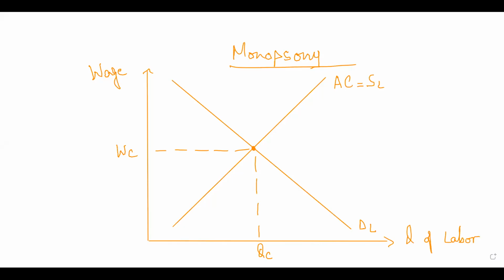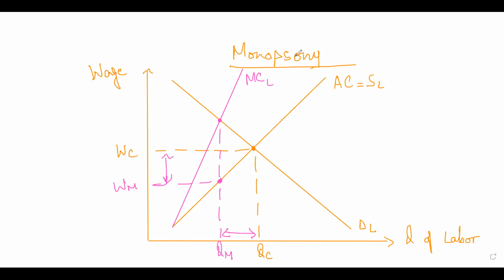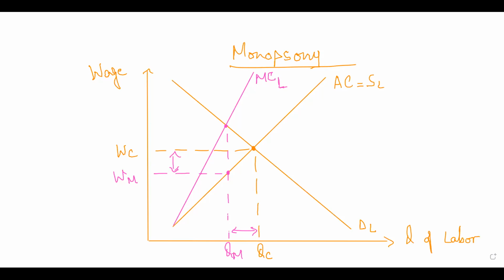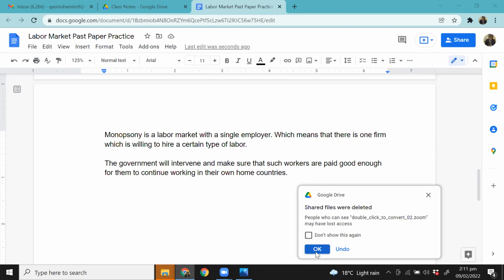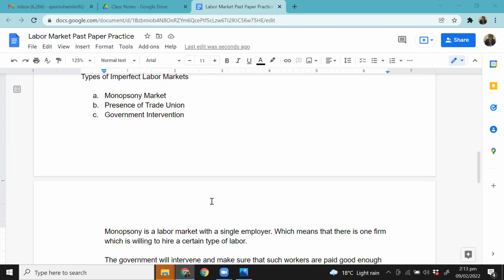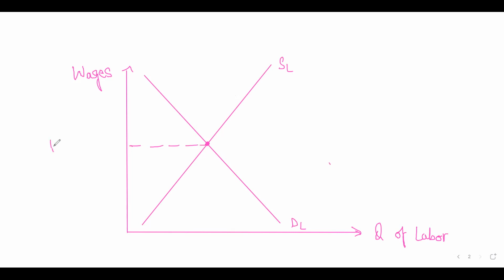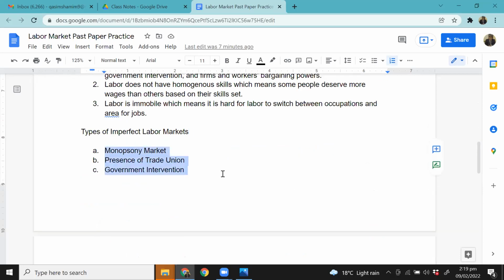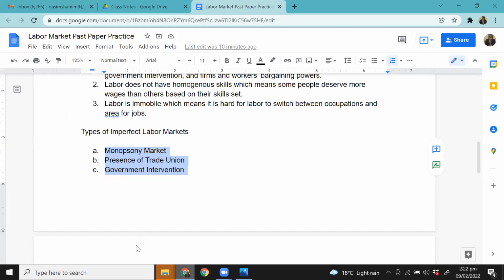A2 Economics - Labor Market - Past Paper Questions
A2 Economics - Labor Market - Past Paper Questions - Economics Past Papers